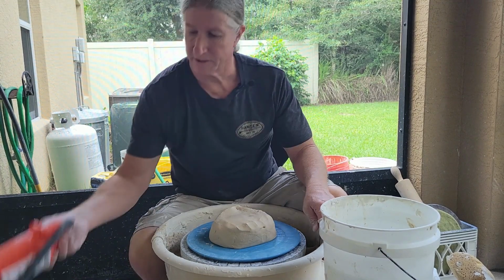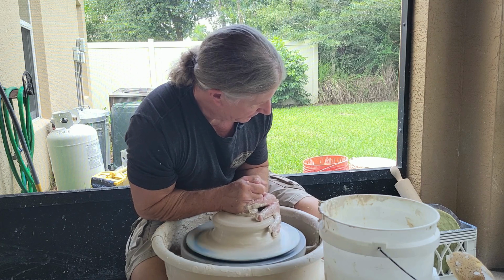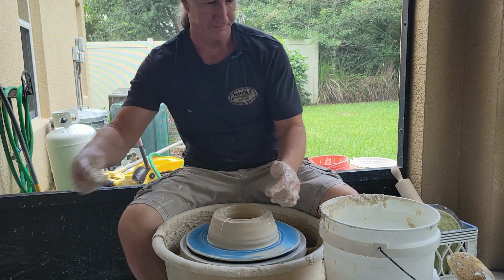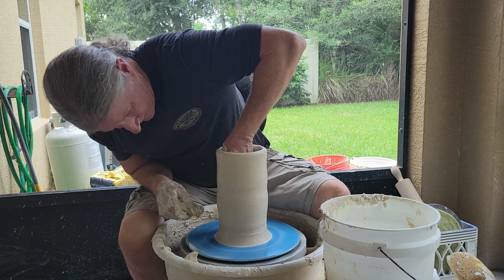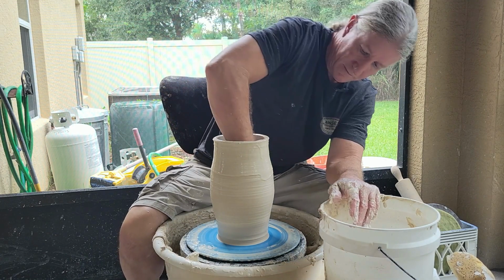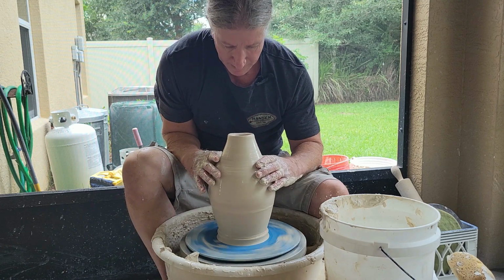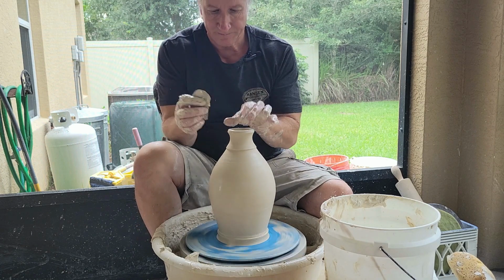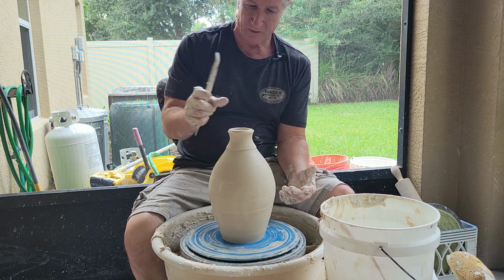How to throw a Jug vase shape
In this pottery lesson Travis shows you how to throw a jug vase form from start to finish.